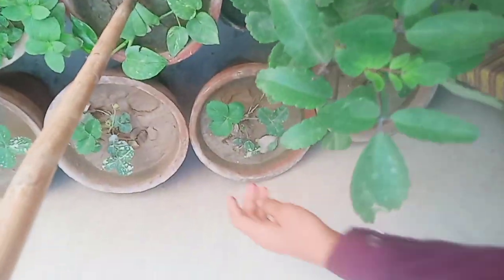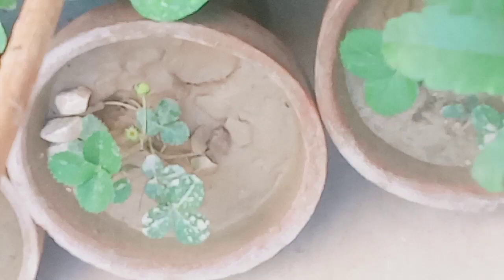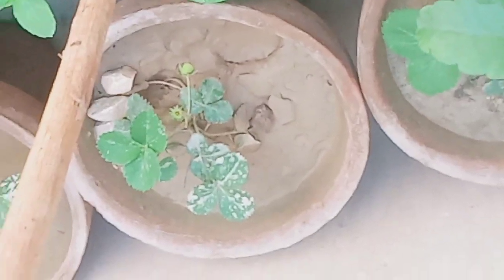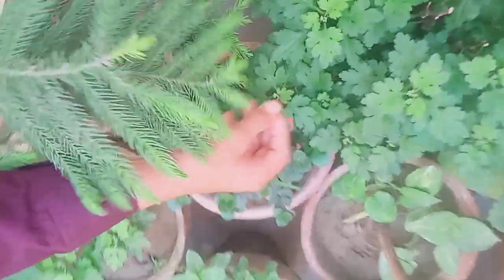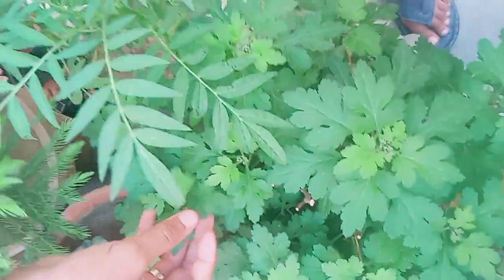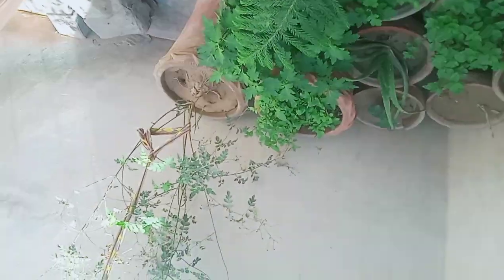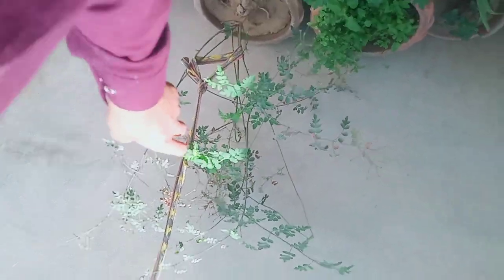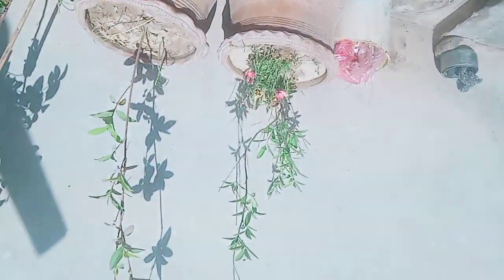April 8, 2024